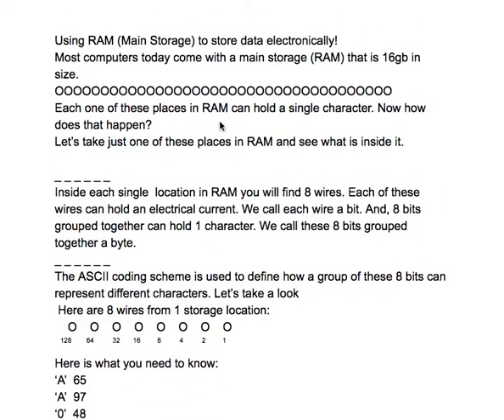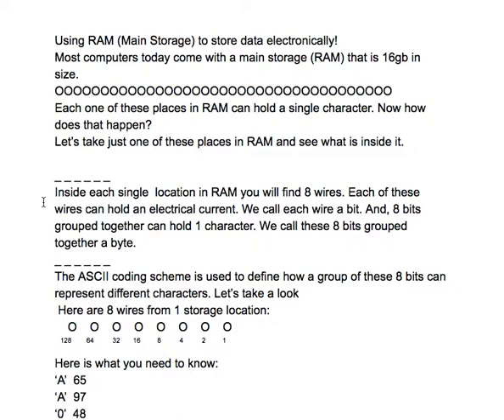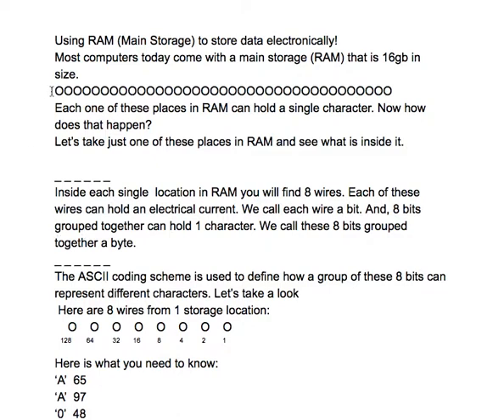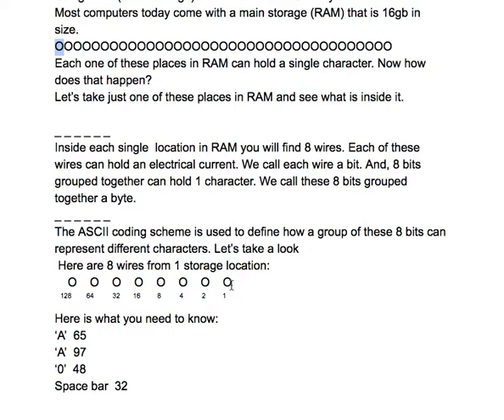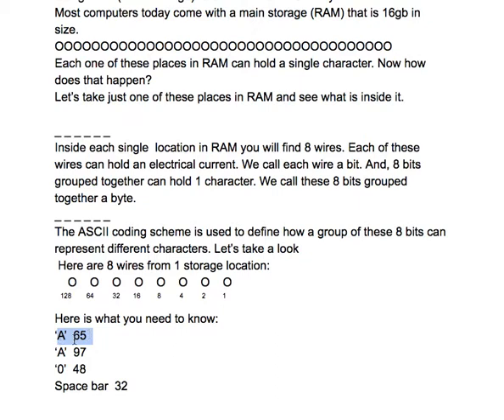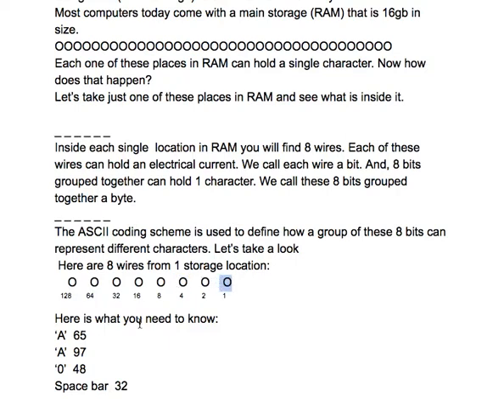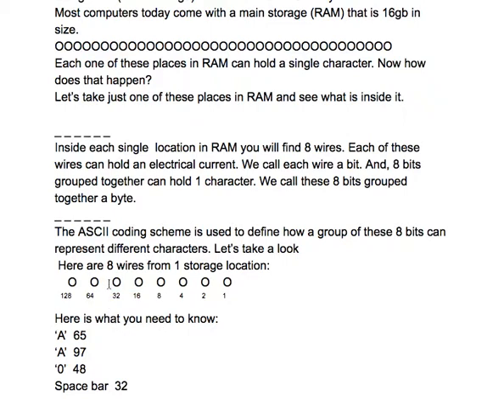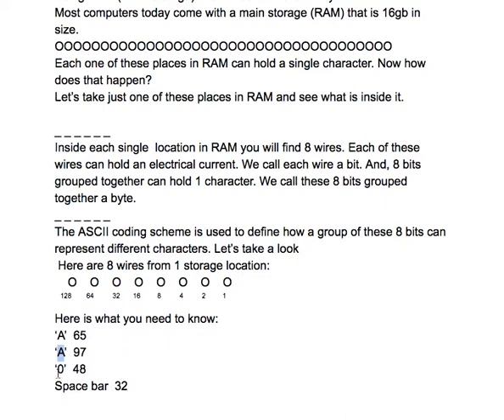storing data in ram electronically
'A' 65
'a' 97
'0' 48
space bar 32
Lower case 'a' is 97